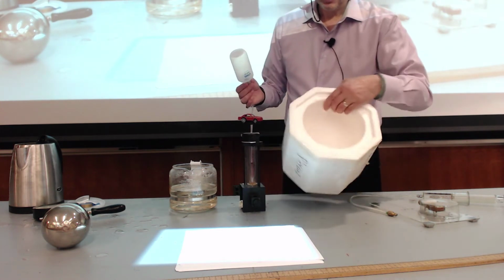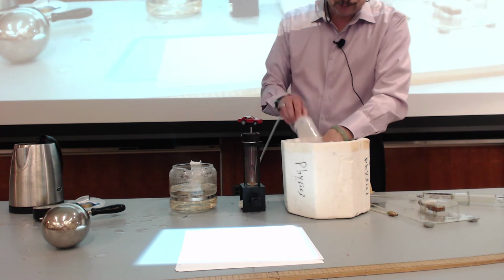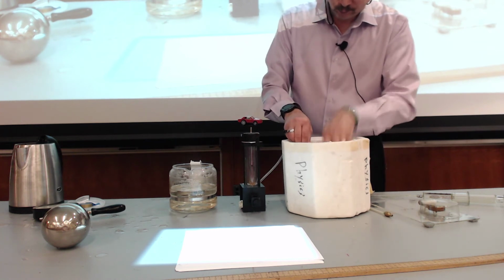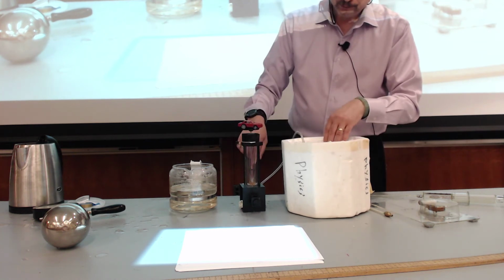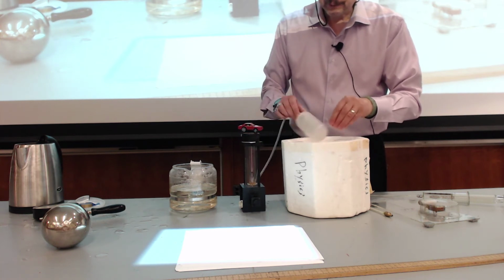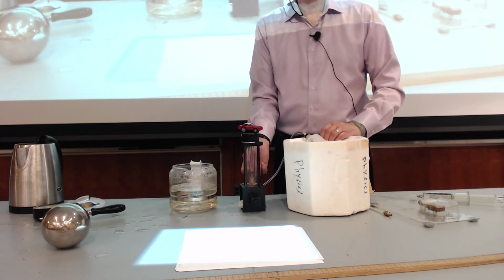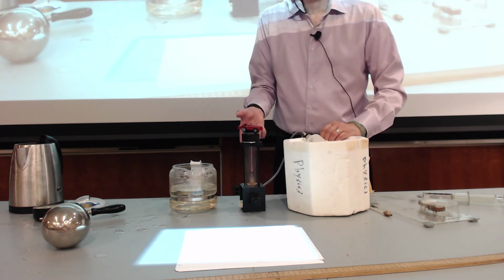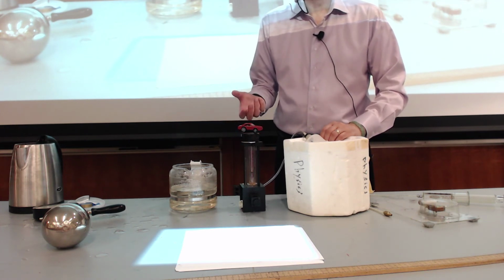PY105 L26: some experiments